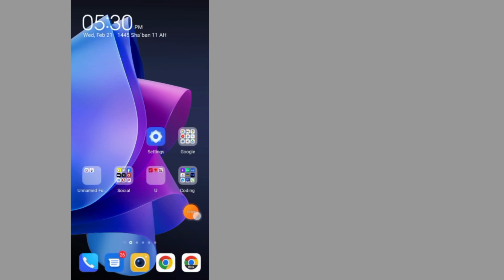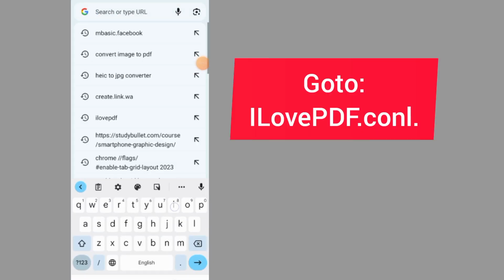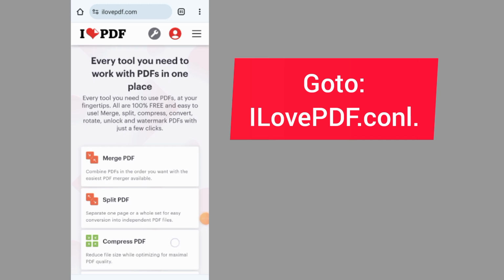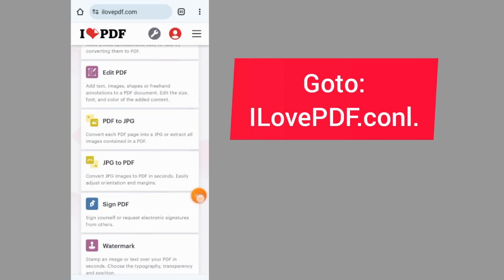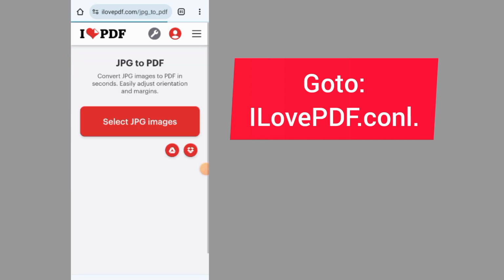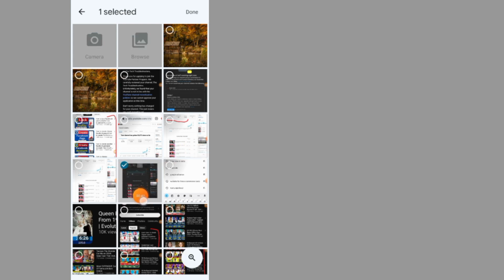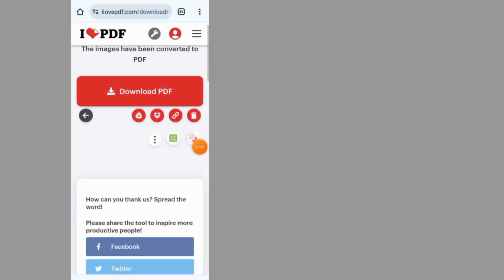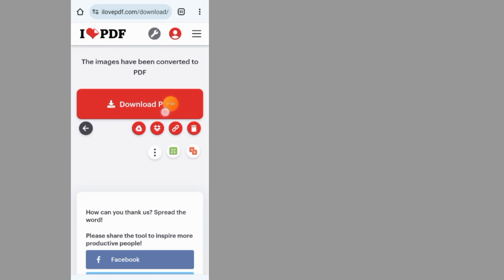How To Convert Image to PDF | Photo to PDF Converter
Learn how to convert image to pdf in a few simple steps. If you are looking for a video about how to convert image to pdf file, here it is! In this video I will show you how to convert image to pdf in android. Be sure to watch the video to the very end. You will learn how to convert photo to pdf on iphone,